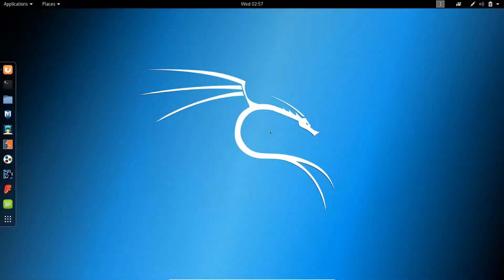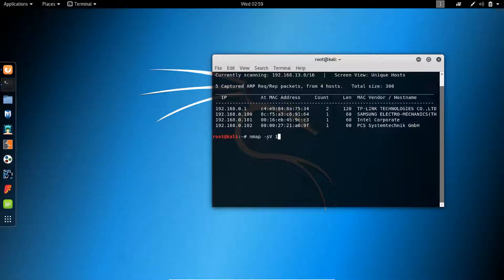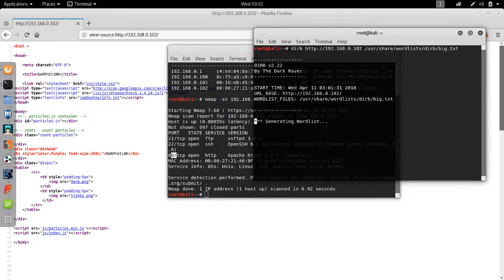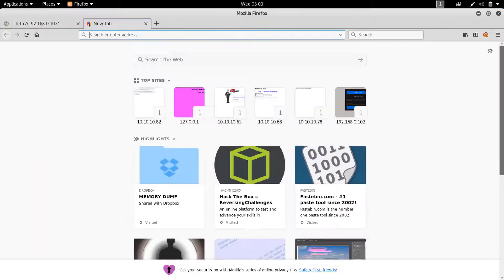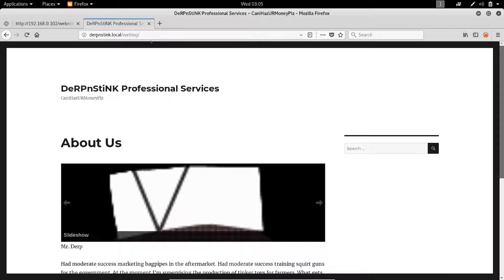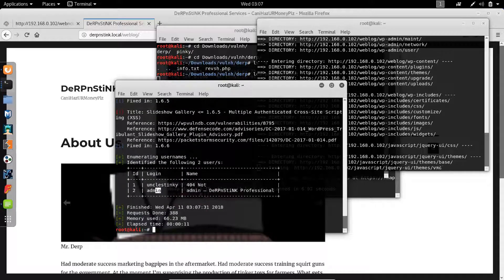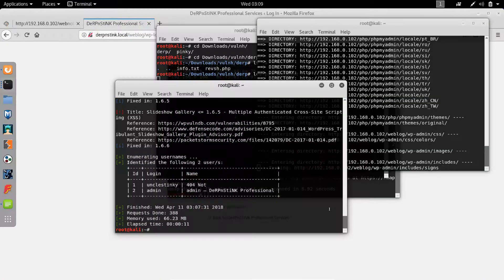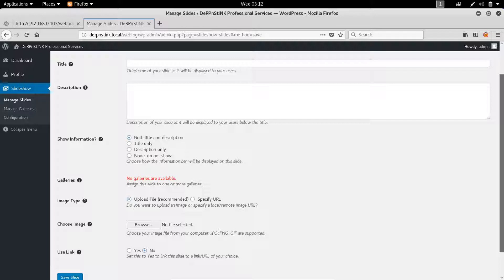DerpNStink CTF - Getting Inside the Server [Part 1]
Books I recommend for Penetration Testing and Ethical Hacking:

1. TJ O'Connor - Violent Python
2. Dafydd Stuttard - Web App Hacker' s Handbook (2nd Ed)
3. Peter Yaworski - Web Hacking 101
4. Jon Erickson - Hacking: The Art of Exploitation (2nd Ed):
5. Peter Kim - The Hacker Playbook 3 (2018)
6. Peter Yaworski - Real-World Bug Hunting

Millions of websites run Wordpress, and a ridiculous amount of them run versions that are outdated or are vulnerable to different exploits. This makes them potential targets to malicious users.

In this walkthrough we start working our way into another vulnerable machine from vulnhub, which runs a Wordpress blog that has multiple vulnerabilities. In this video in particular we want to get in, while in subsequent videos we're going to work our way to escalating our privileges to root.